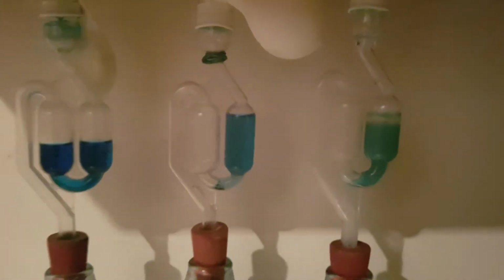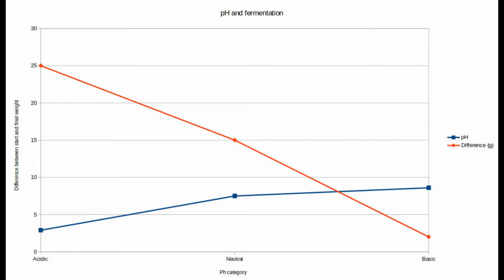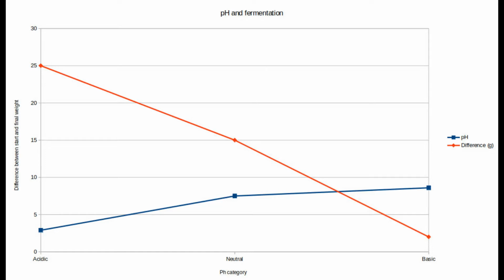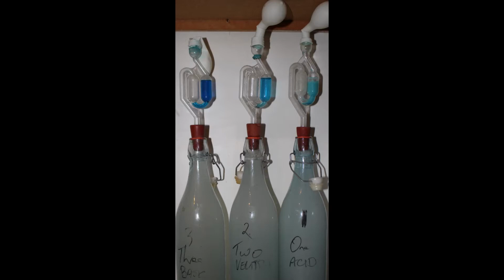pH in brewing demonstration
*Update:
Since this video was published the bottles were allowed to continue fermenting out of curiosity. It has taken 5 days for the basic solution to begin fermenting. It is substantially slower than the others.

Brewing can be very simple. Sugar, yeast and water in a bottle with some sort of air lock. This is  sometimes called bathtub gin or moonshine. It gets more complex as you begin to change variables.

This could be changes to yeast varieties, the sugar substrate or the water used. It is this last option that drastically effects some of the most famous products. Scottish Whiskey is famous because the flavors were partially attributed to its water which had certain trace elements that changed the flavor.

One of these was the slightly basic pH. Something you can see in this simple example. The experiment used three bottles. 1 of Acidic water. 1 of neutral water. 1 of Basic water. The same yeast and amount of sugar. Yet each of these behaves very differently.

While this design uses extremes of difference it highlights how yeast can accommodate certain changes. Modern, the last few hundred years, of brewing has taken advantage of this by choosing ingredients that work with this behavior. The best example is beer that uses a slightly lower pH to make sugars more accessible.

You yourself can take advantage of this when home brewing beer, wine and cider. Changing the pH of the water or brew in general can help or hinder yeast, flavors and fermentation overall.

Of course this is not necessary for most fermentations. If you have reasonably stable water with an average pH than just adding your ingredients will achieve a suitable pH. Fiddling with it will only make things harder and unnecessarily so.